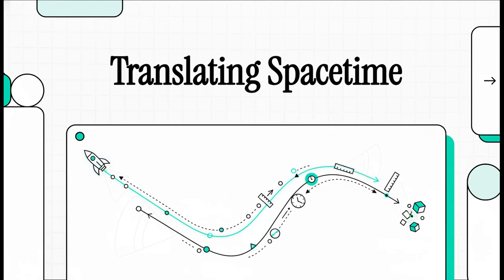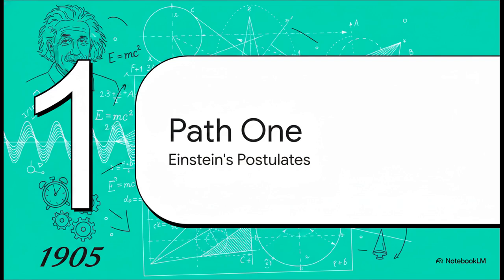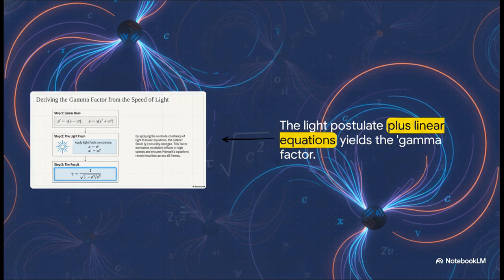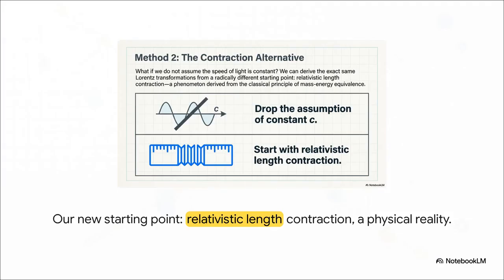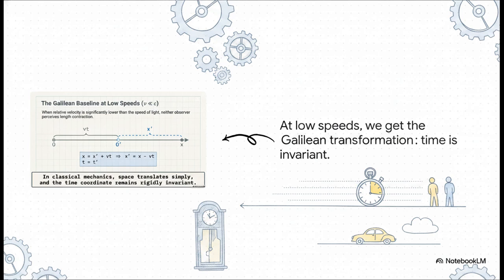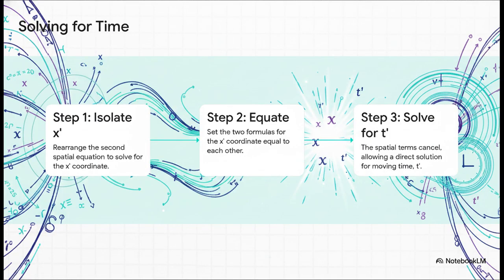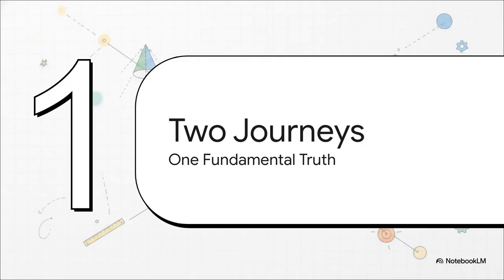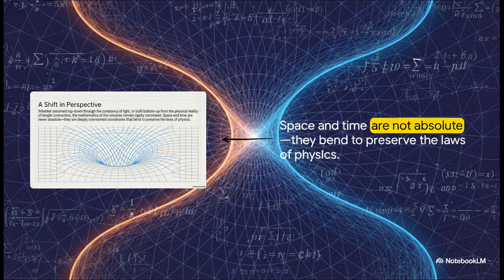13 Transformation of Space and Time Coordinate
Derivation of the Lorentz Transformations for Space and Time
In the previous chapter we derived the relativistic length contraction formula as a function of speed using the principle of conservation of energy.
In this chapter we will see how from the relation of the length contraction, the Lorentz transformations for space and time can be derived without having to assume constancy of the speed of light.